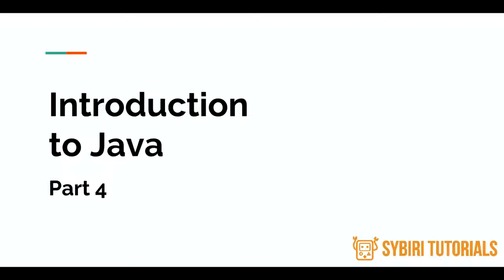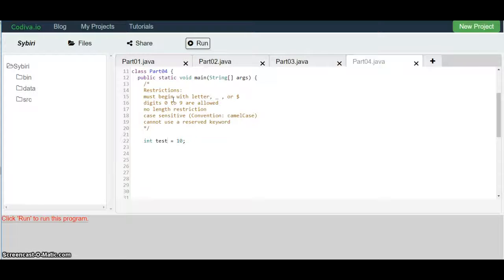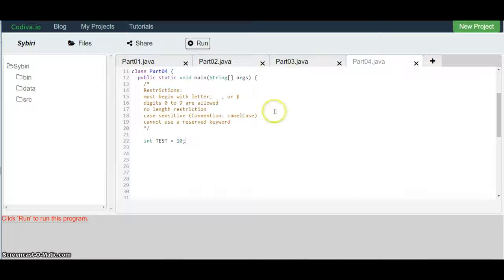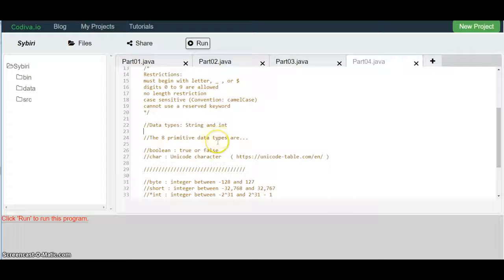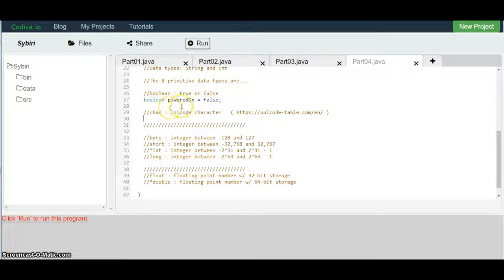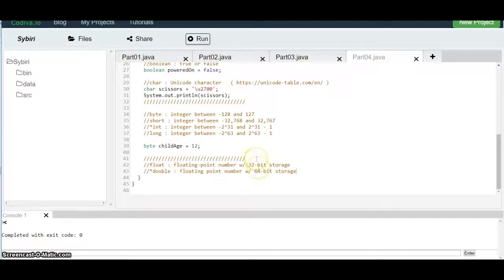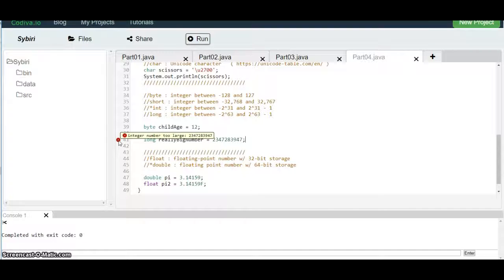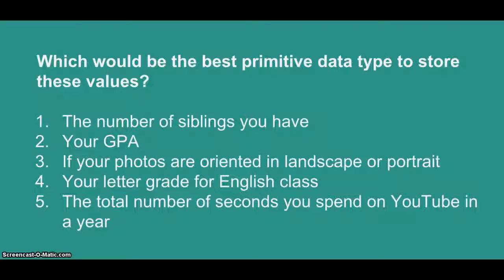Introduction to Java — Part 4: Variable Name Restrictions and Primitive Data Types